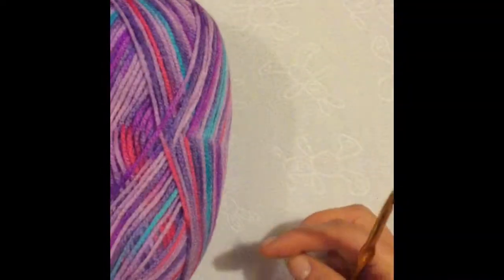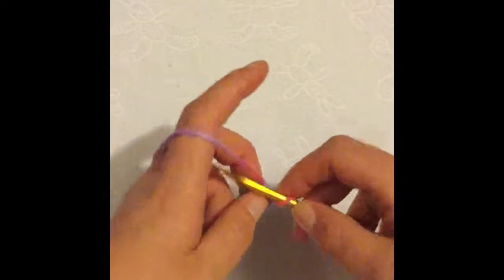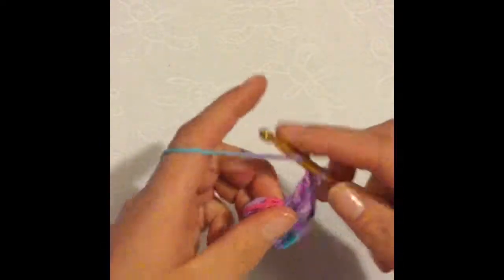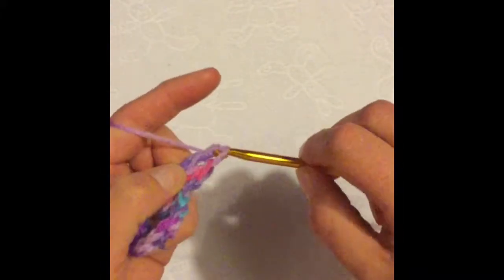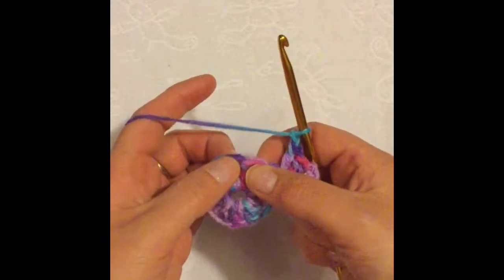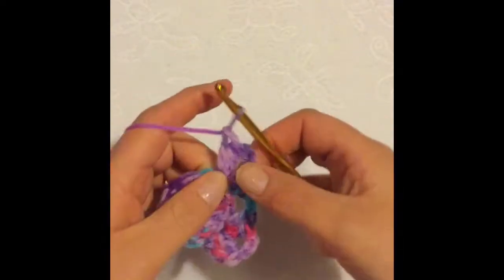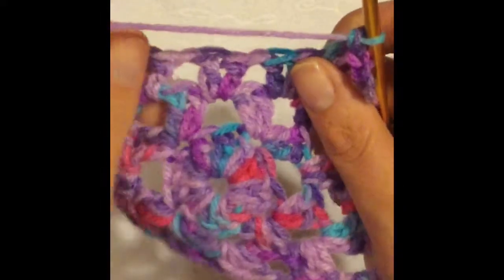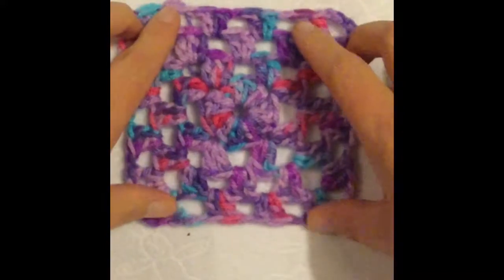Crochet Granny Square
Crochet granny square using a 5mm hook and double crochet wool.